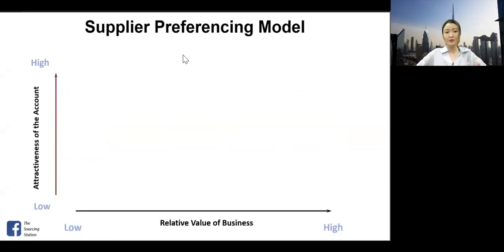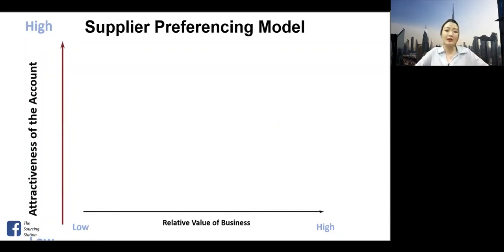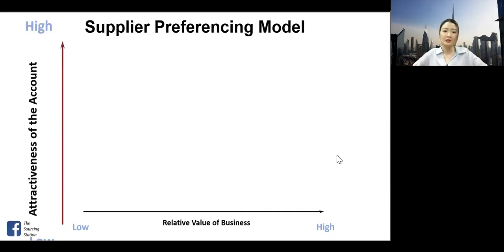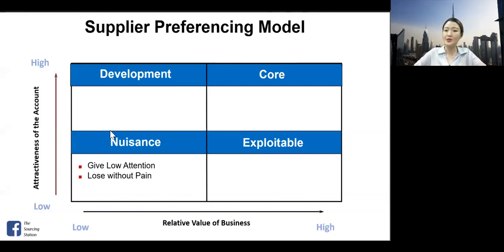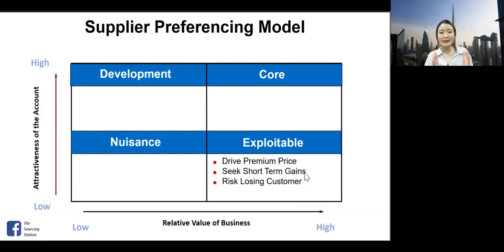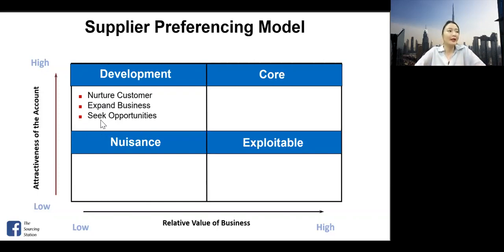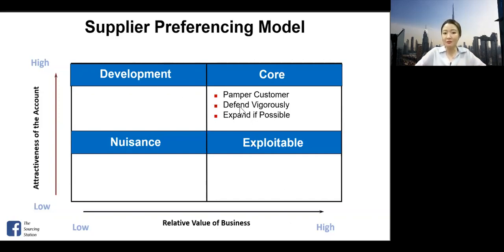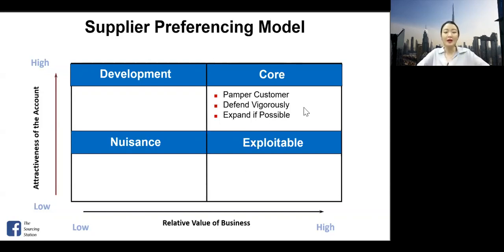Supplier Preferencing Model, Steele & Court || How does supplier see you?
Is big always better? A large customer does not always get the best deal, it also depends on how does the supplier see you and treat you!